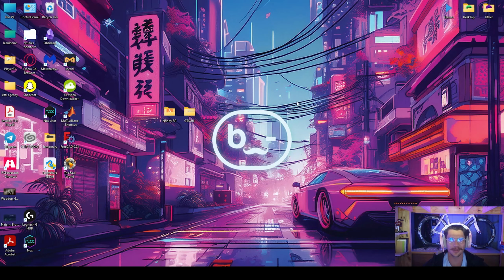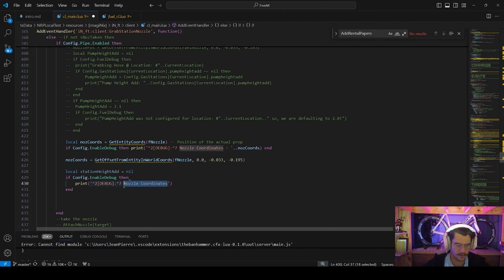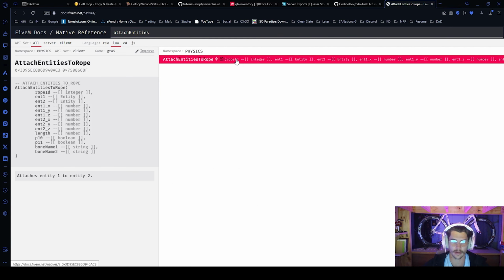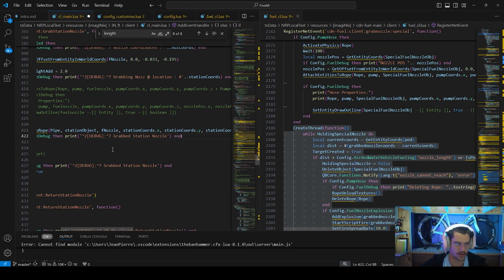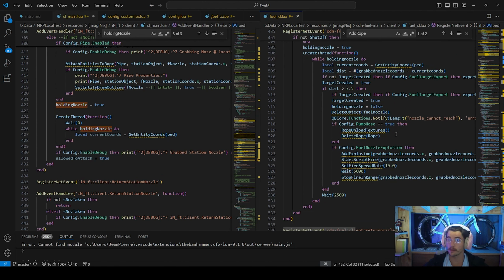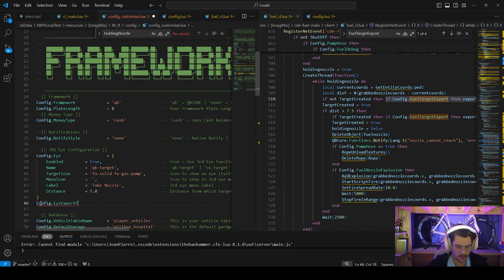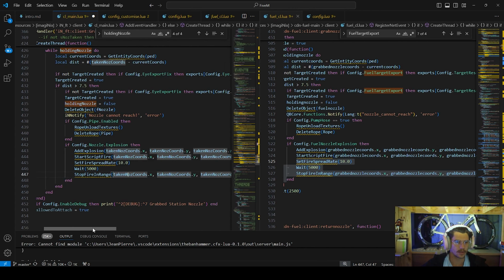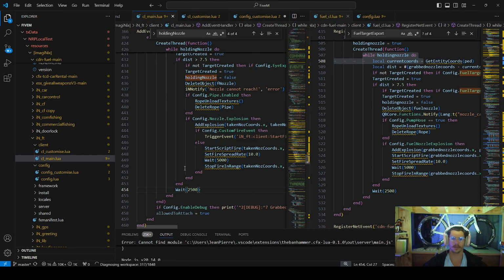Learn FiveM Scripting: Creating a Fuel Trailer Script | 0-100 Challenge Ep. 13